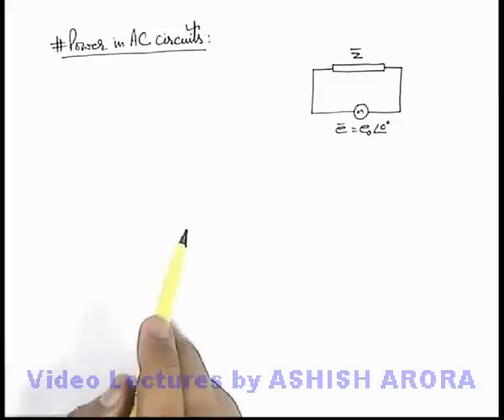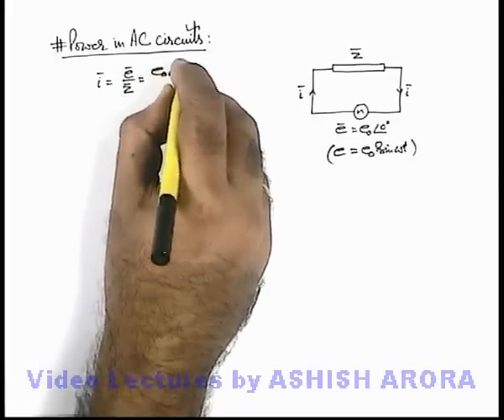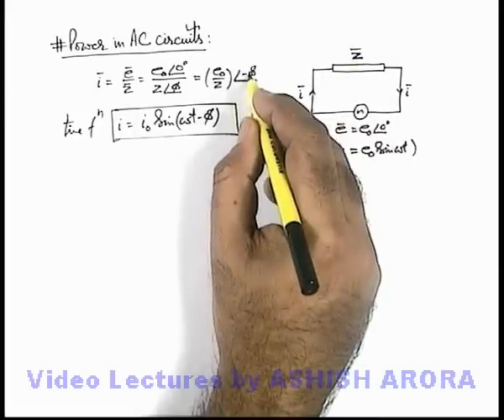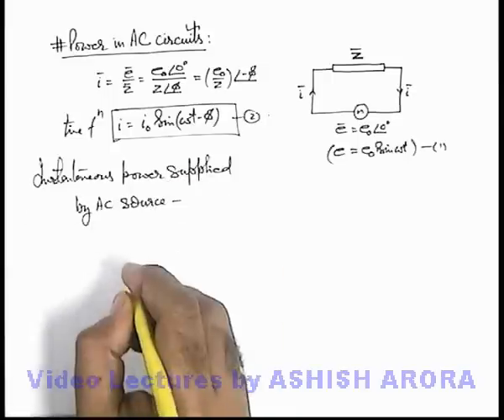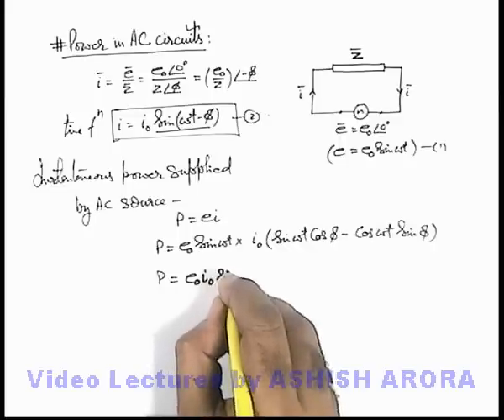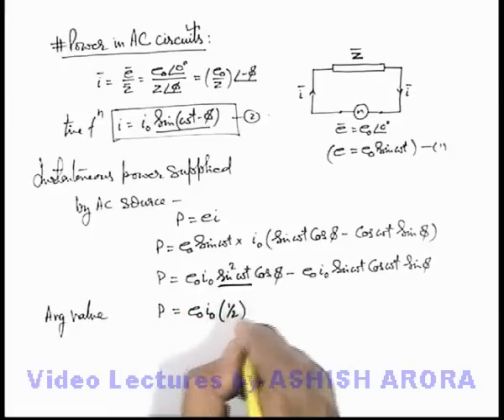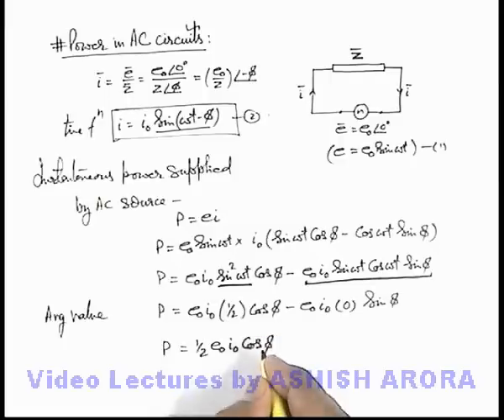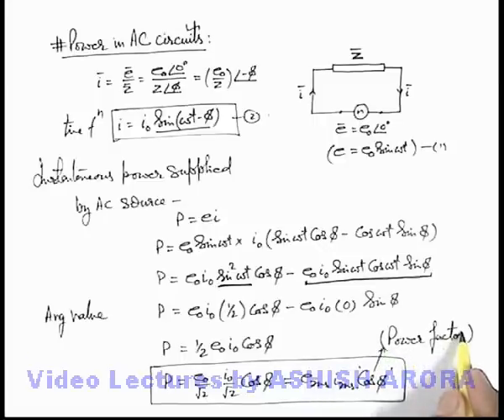Class 12 Physics | Alternating Current | #34 Power in AC Circuit | For JEE & NEET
PG Concept Video | Alternating Current | Power in AC Circuit by Ashish Arora